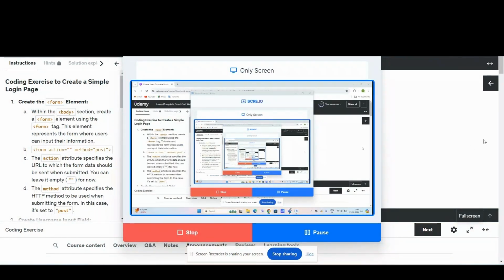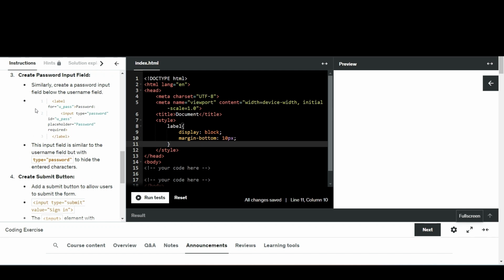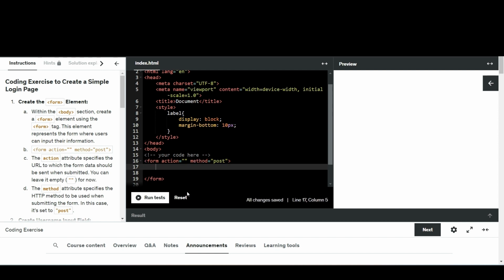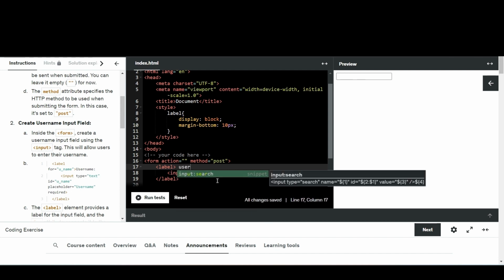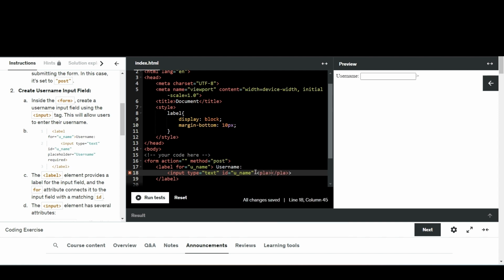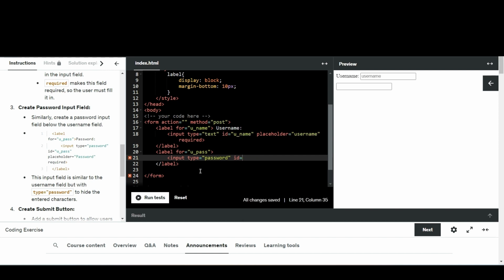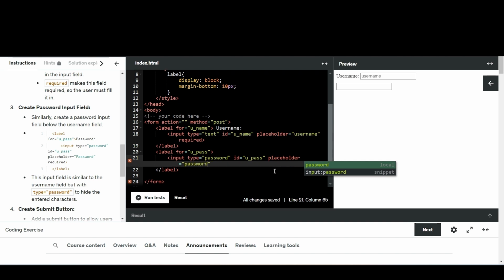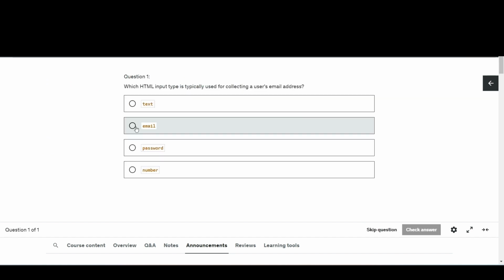create login page using html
Hello friends,
Today we are going to learn how to create a login form using HTML you can also create a registration form using the same steps.